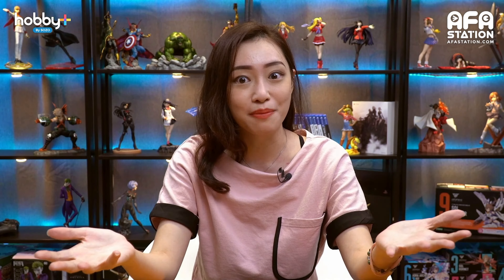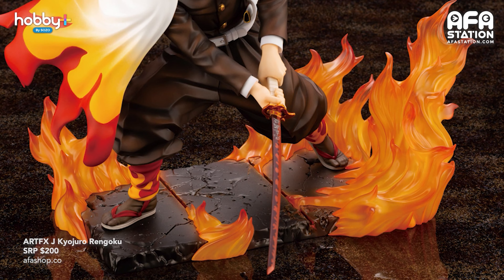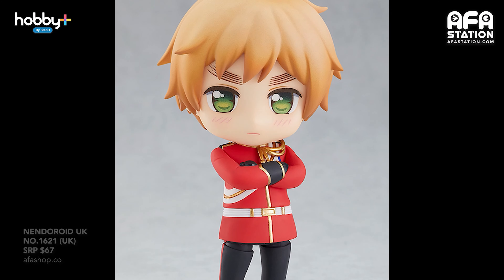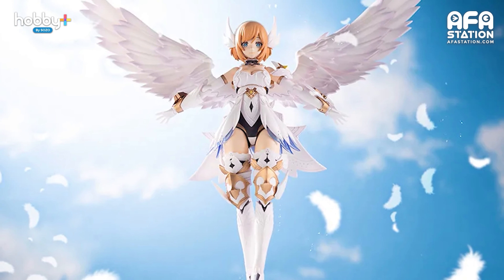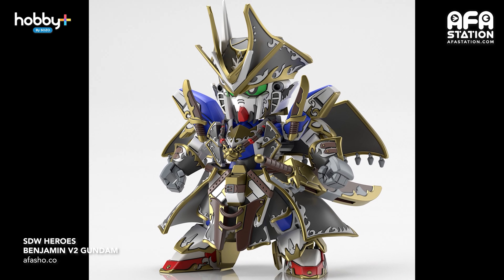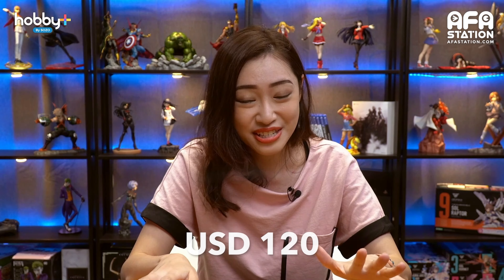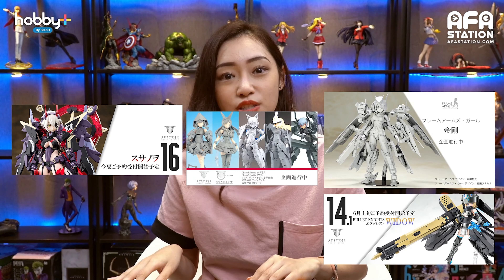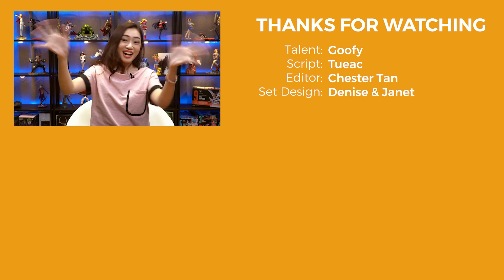Summer is coming - June Updates - Bruce is that you? | HOBBY+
Summer is coming and a lot of new things are being announced! June is here, and this is a round-up for the products announced in the month of May!

1. Demon Slayer ARTFX J Kyojuro Rengoku Preorders happening now
2. Hatsune Miku meets My Little Pony Bishoujo Statue Series
3. NENDOROID UK - Hetalia World★Stars
4. NENDOROID QILUO ZHOU: SHADE VER.
5. Arcanadea backstory release?!
8. Summer 2021 LEGO Minecraft set
9. Infinity Studio Bruce Lee Life-Size Bust
10. KOTOBUKIYA Shizuoka Hobby Show 2021 announcements